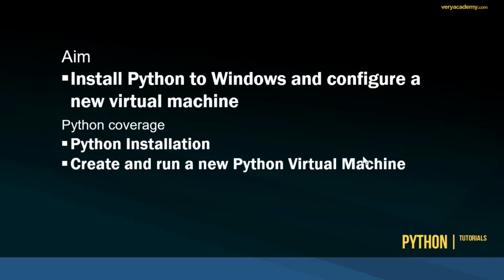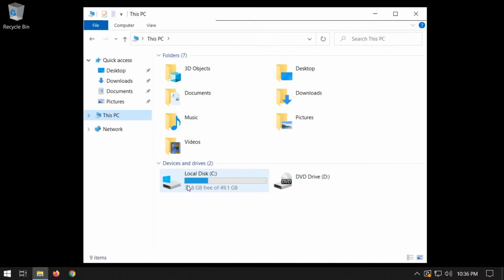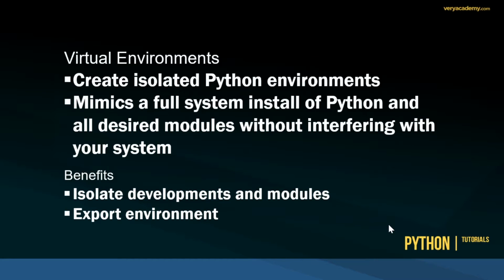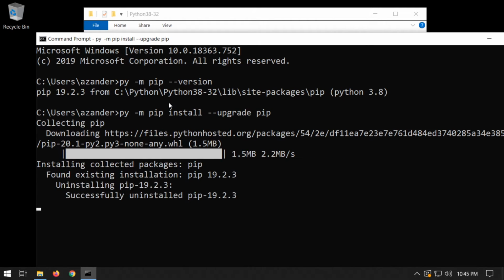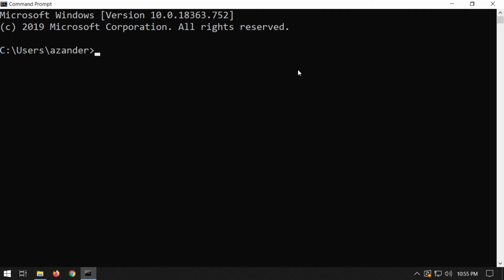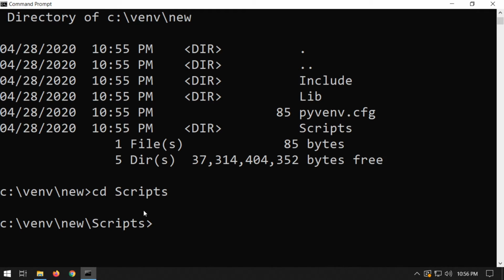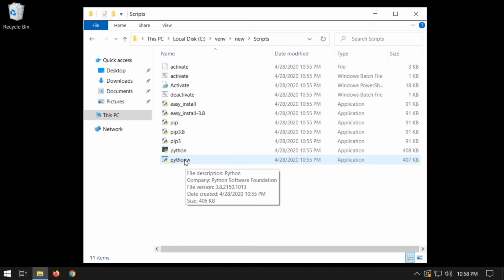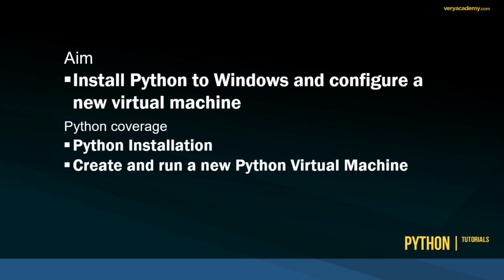Python Installation and Configure a New Virtual Environment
Welcome to Python. In this tutorial we install Python and configure a new virtual environment ready for further development with Python